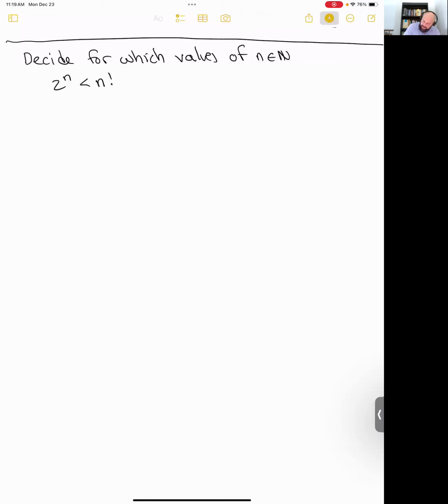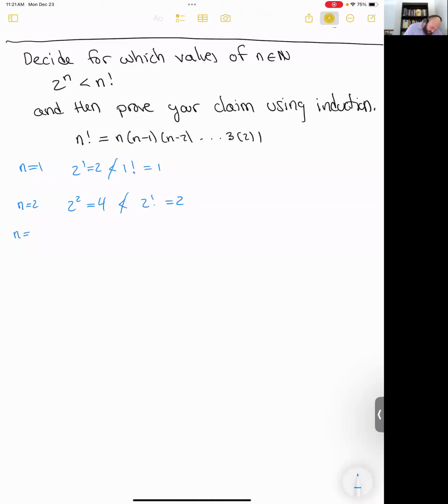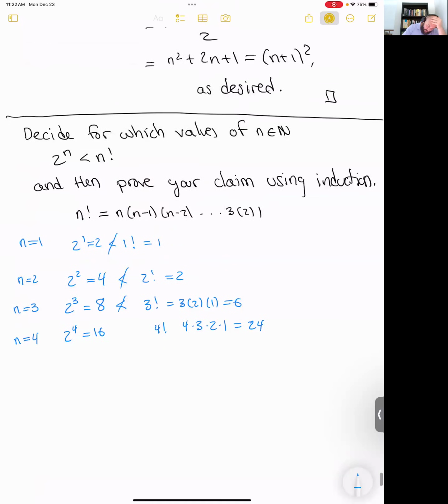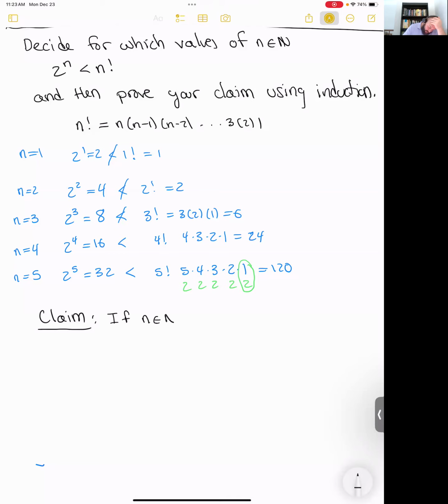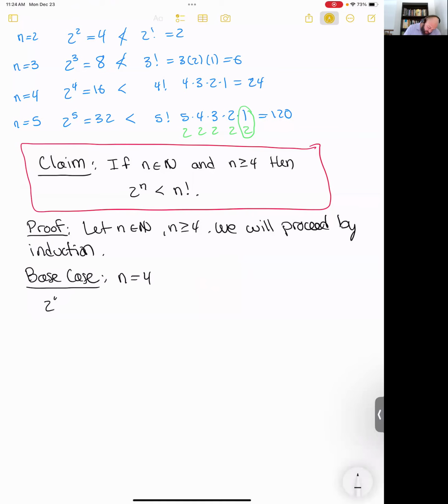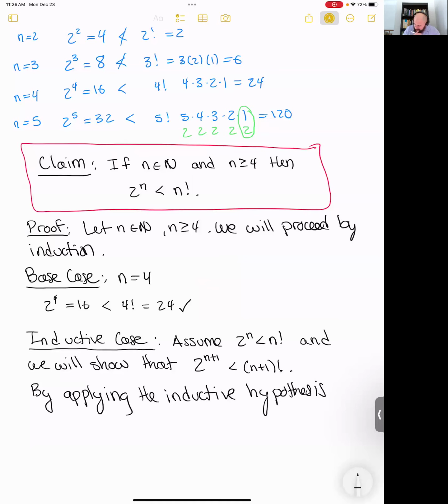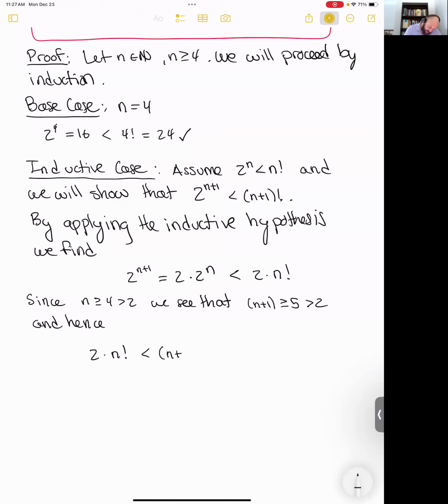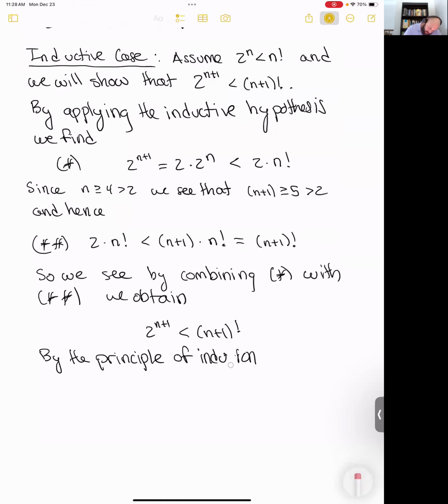Induction Part 3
This is a lecture on induction part 3 for my MAT 179 class at Lehman College, CUNY. We are following the book Proofs: A Long Form Mathematics Textbook by Jay Cummings.